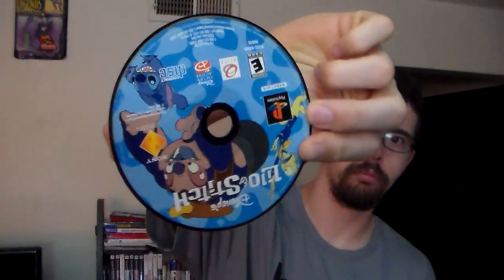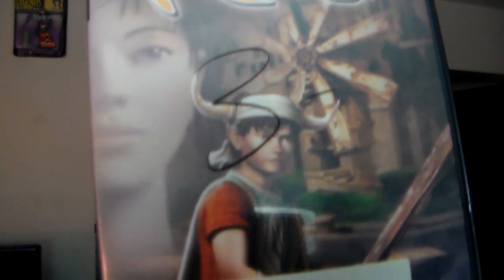IT FINALLY HAPPENED!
After years of watching videos of people finding awesome games at goodwill and thrift shops, I finally had it happen to me! 8D